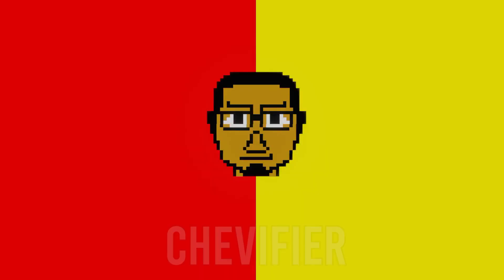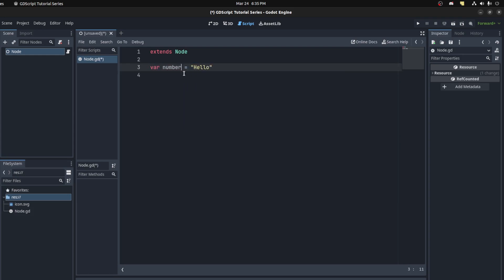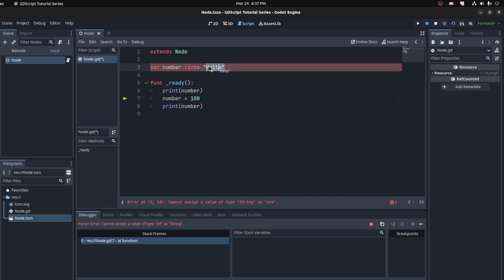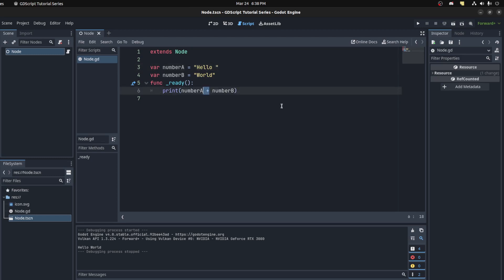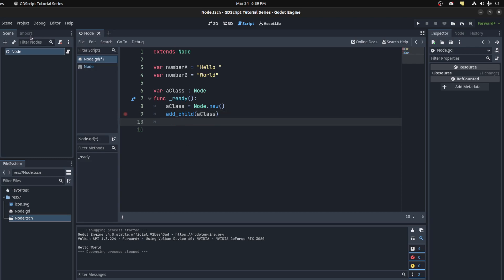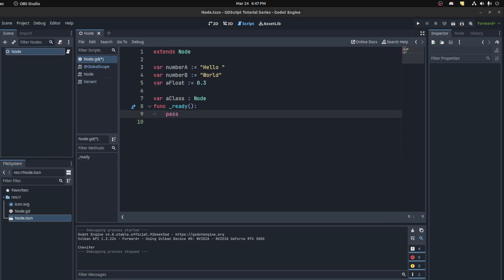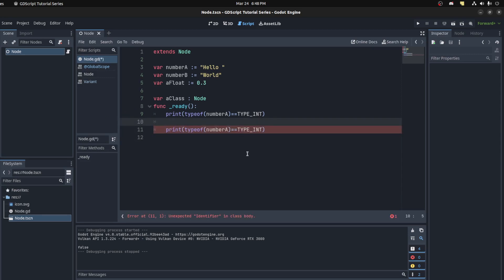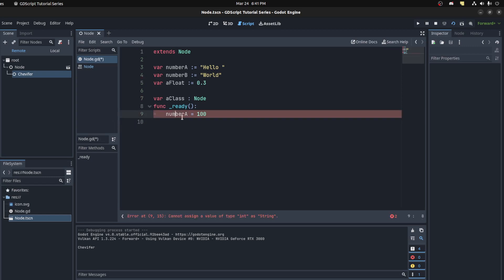Variables in Godot GDScript | Godot Engine